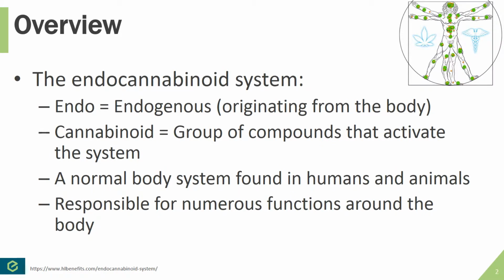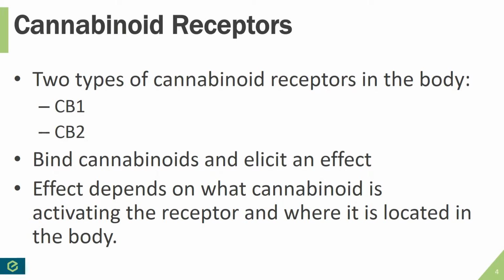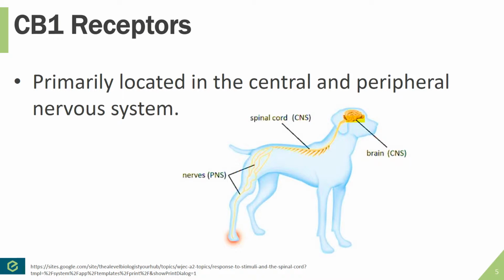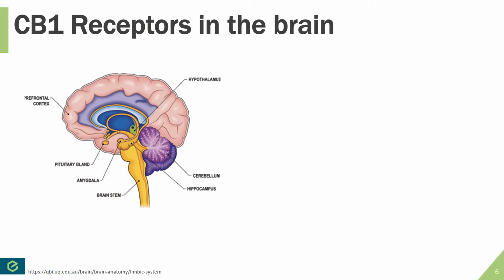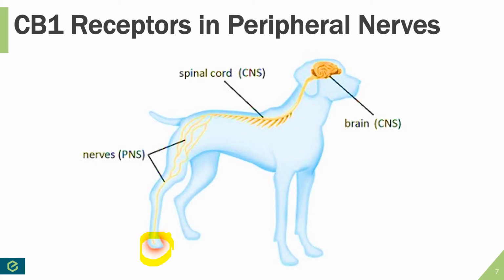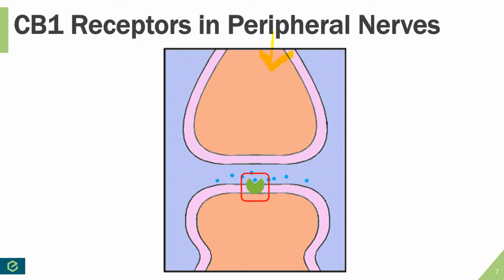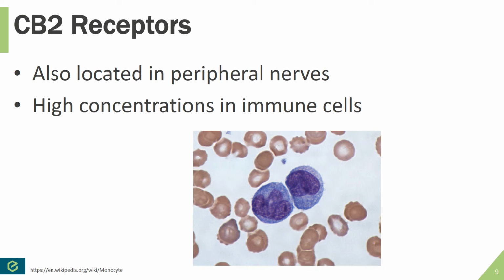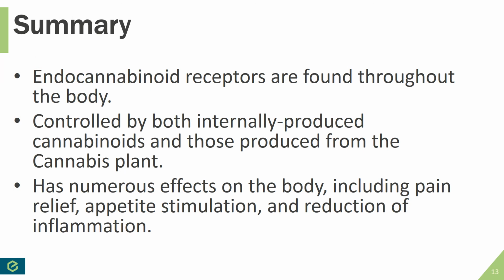The Endocannabinoid System Explained